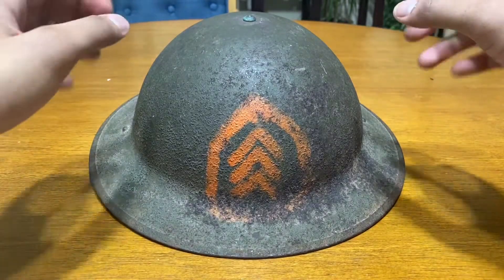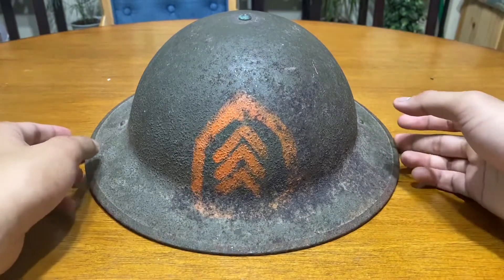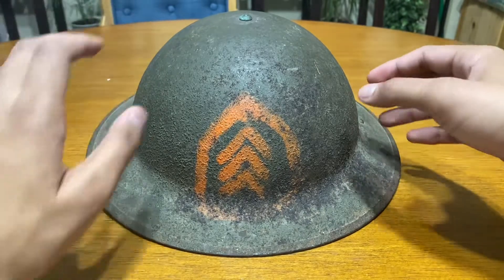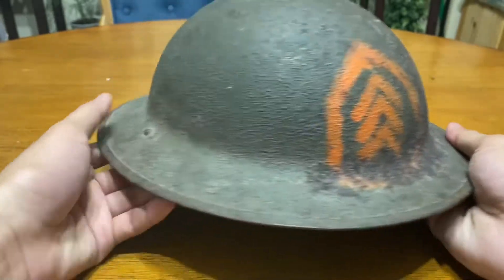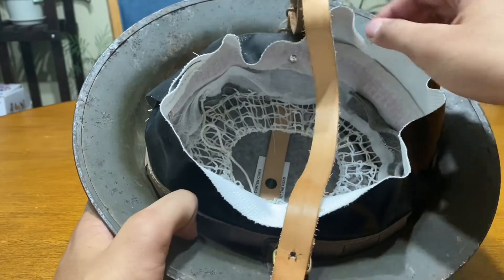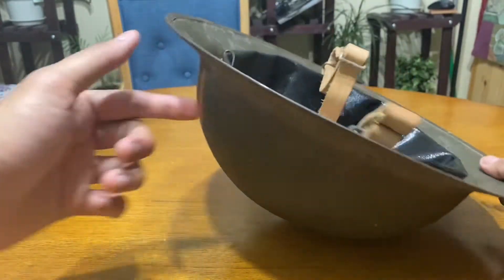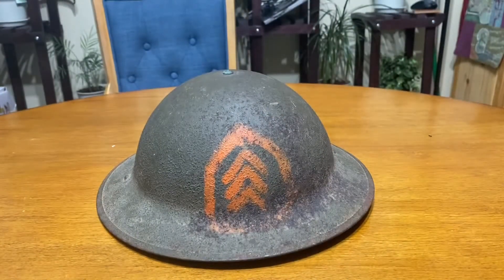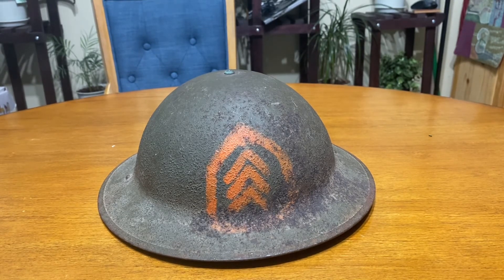Stupid Gear showcase: US Brodie Helmet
Just showcasing the stupid gear I have and this is the first ones I will be doing. The series will not last long because I vow to not collect.